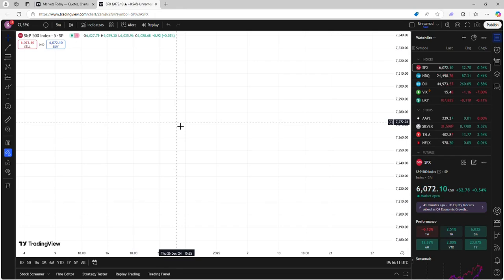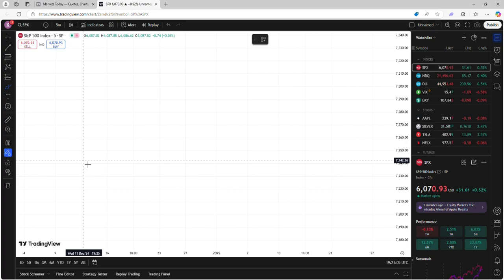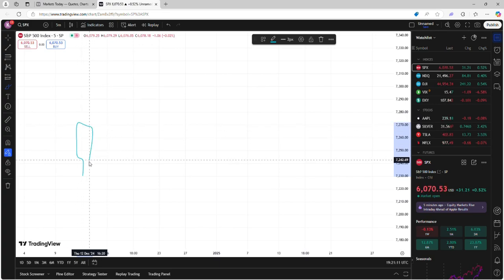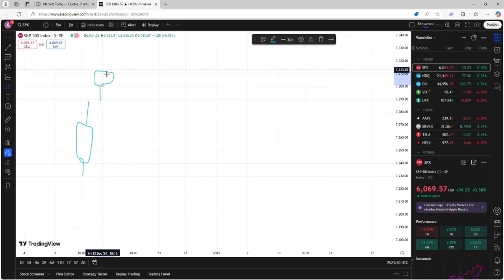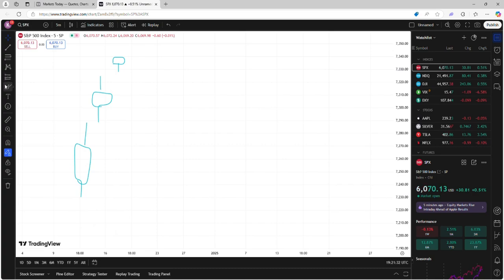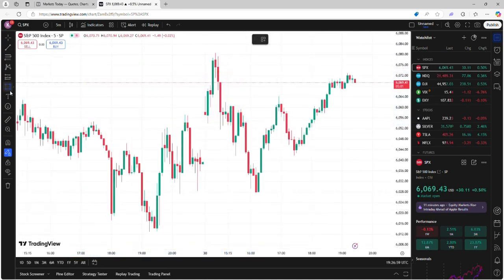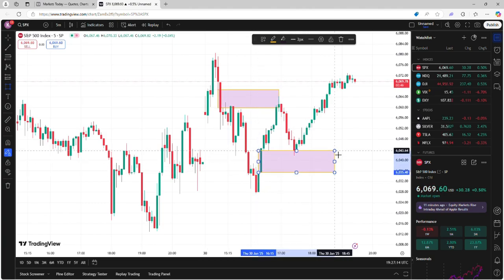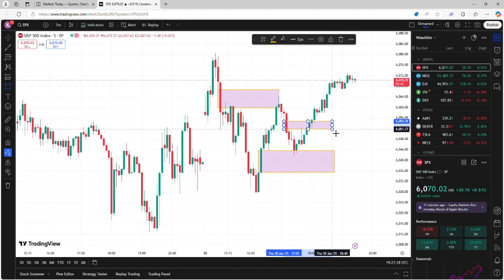Day 9 fair value gaps: Master day trading: A step by step journey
How to identify FVG's